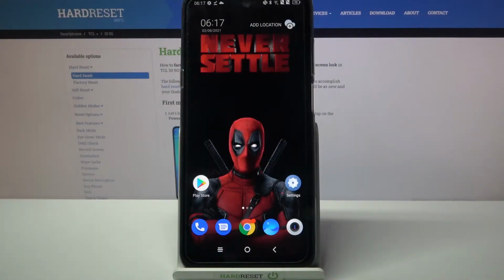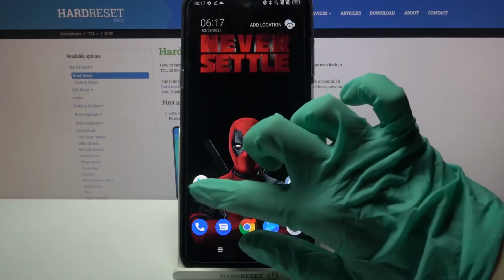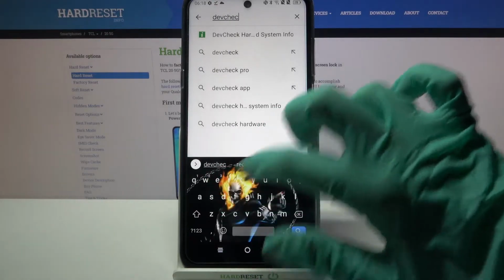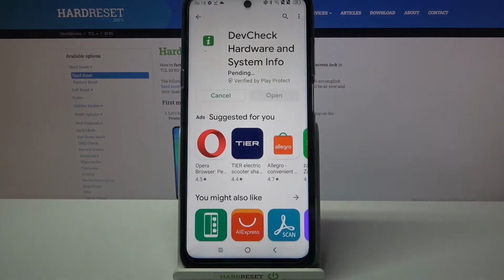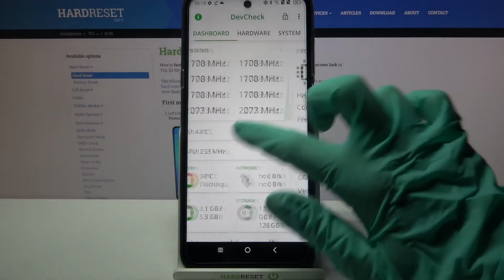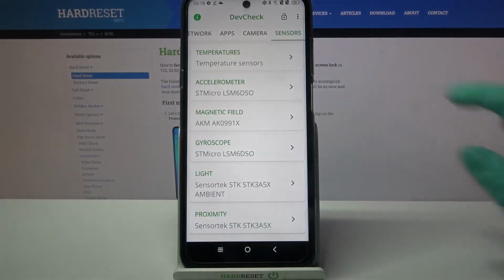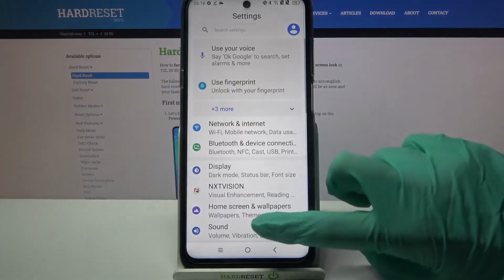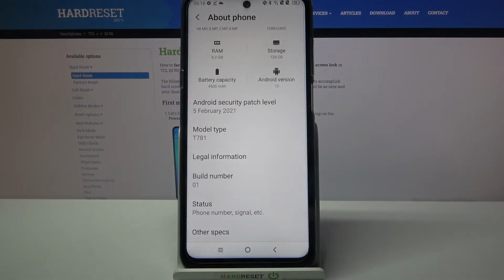How to Check Phone Specifications in TCL 20 5G – Find Phone Info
Learn more info about TCL 20 5G:
Don't miss this tutorial if you want to know where the TCL 20 5G specifications are located. Follow our tutorials and find detailed information like IMEI, Serial Number, Model Name, Model Number, Android Version, Battery Info, Legal Information and much more. Check out our YouTube channel and find many tutorials for the TCL 20 5G and other smartphones there.

How to check phone specification in TCL 20 5G? How to check phone info in TCL 20 5G? How to find phone specification in TCL 20 5G? How to find phone info in TCL 20 5G? How to enter specification in TCL 20 5G? How to find IMEI number in TCL 20 5G? How to find Phone Status in TCL 20 5G? How to Check Android Version in TCL 20 5G? How to find serial number in TCL 20 5G?